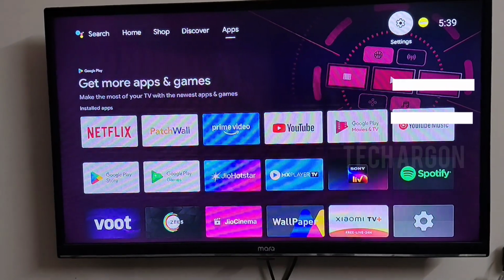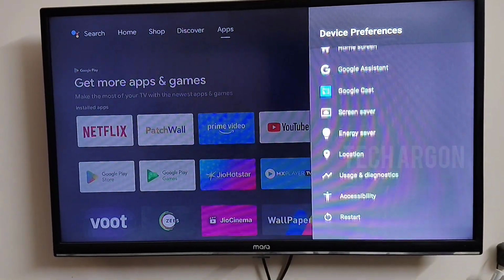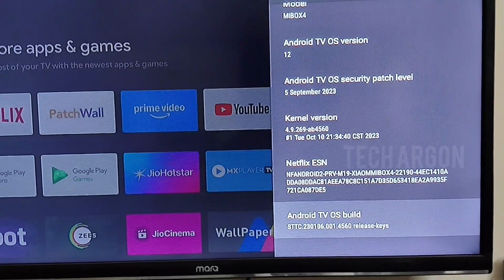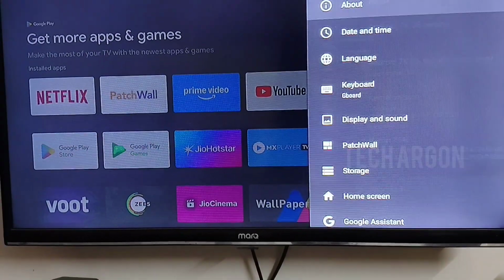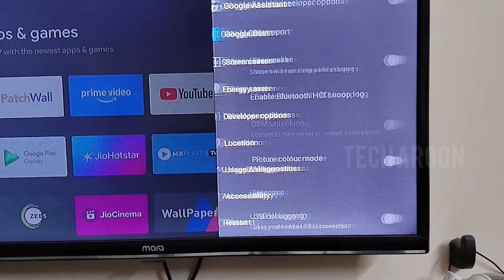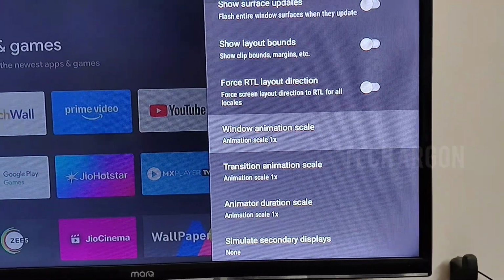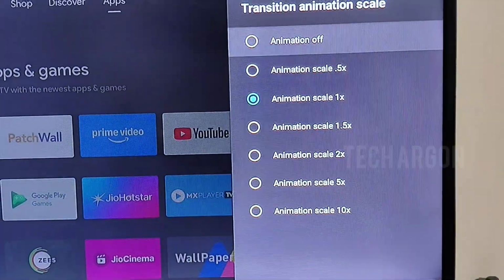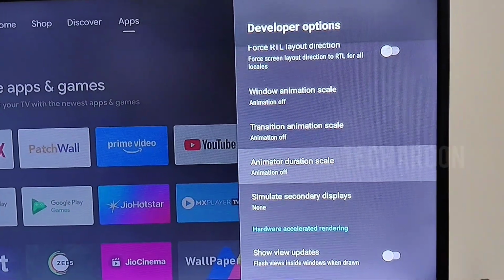How To Speed Up an Old Android TV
Struggling with a sluggish Android TV? In this video, we show you how to boost the performance of your old Android TV and make it run like new again. Whether it’s laggy menus, slow app loading, or just overall unresponsiveness, we’ve got you covered with easy tips and tricks that actually work — no root access or fancy tools needed!